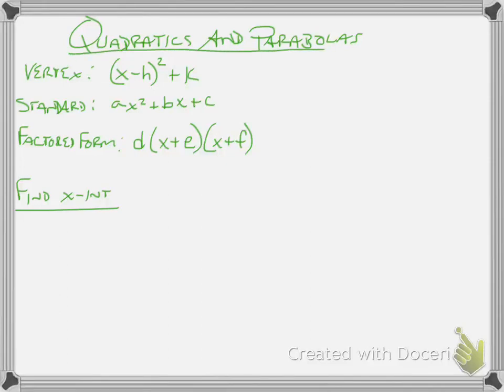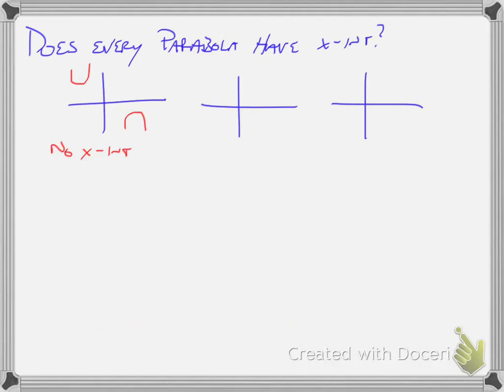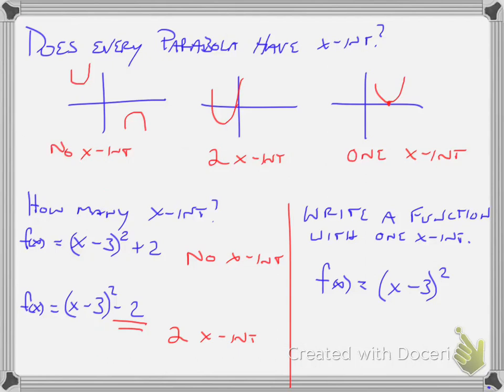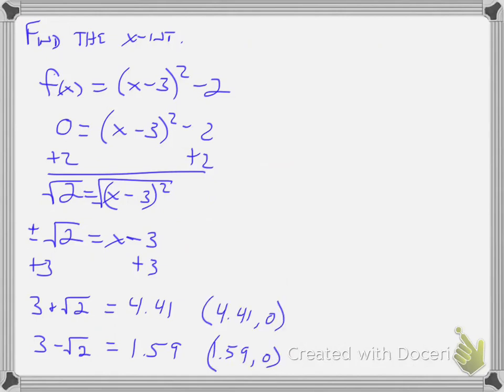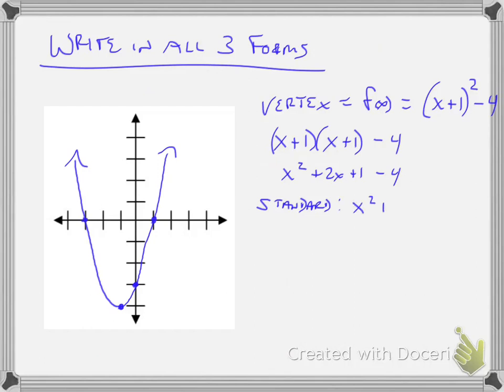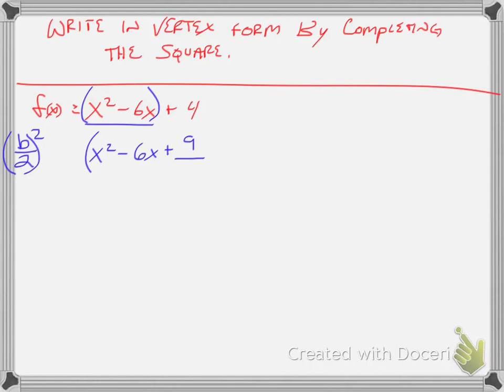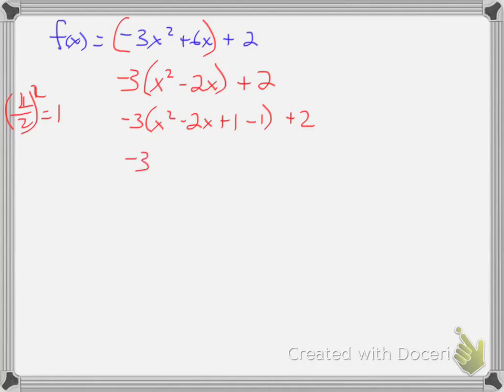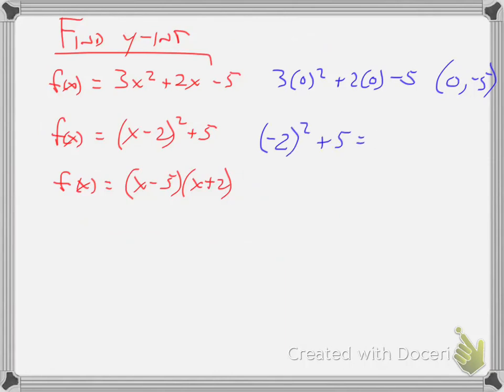Quadratics and Parabolas (part 1)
This was notes we did in class on 9/18